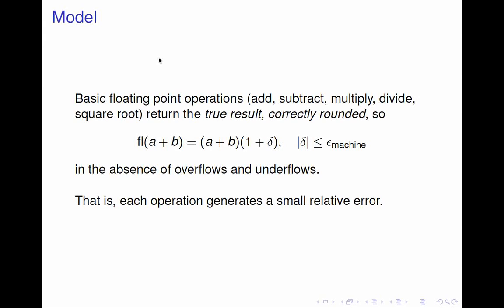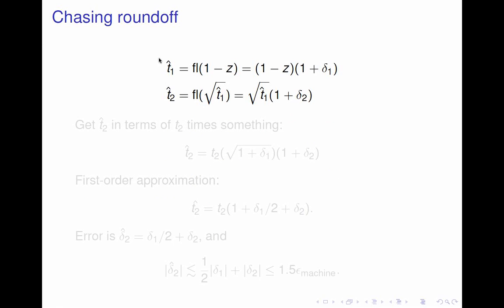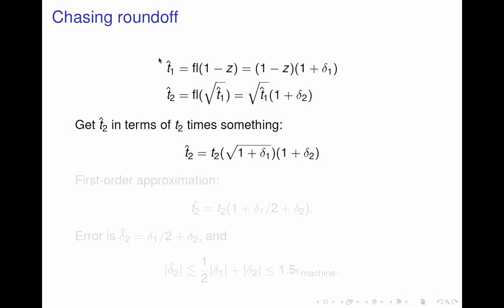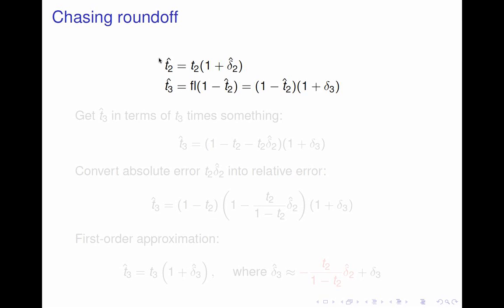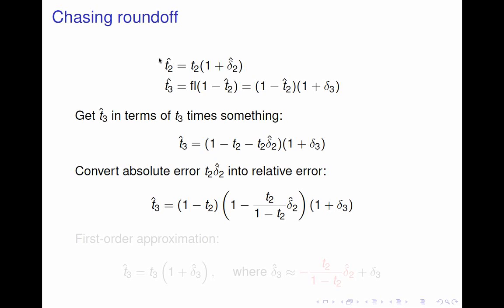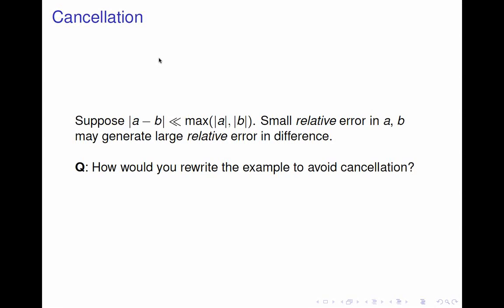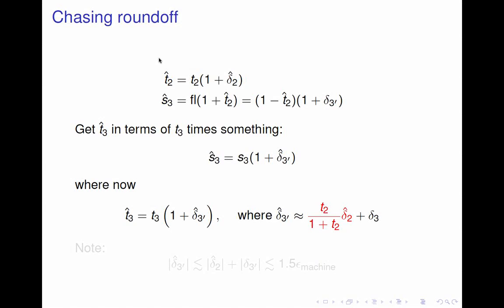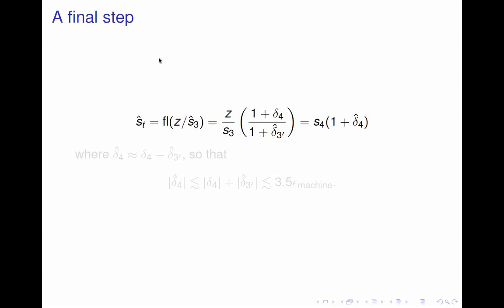CS 3220: A cautionary tale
A worked example of a rounding error analysis.